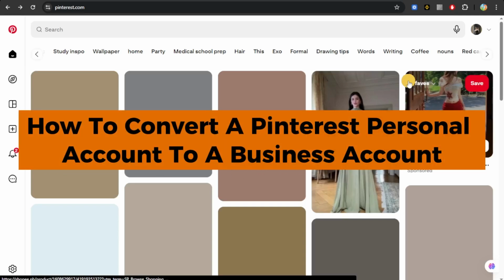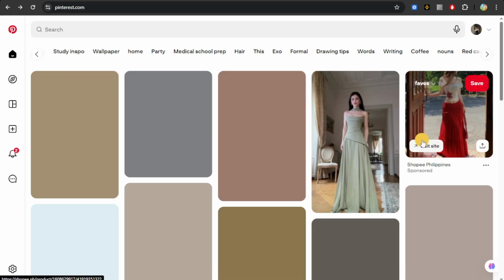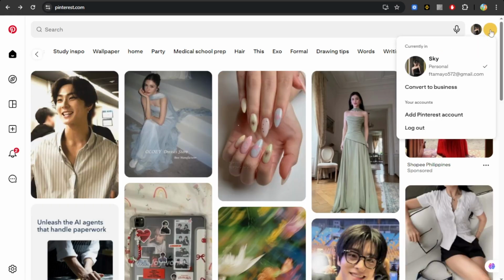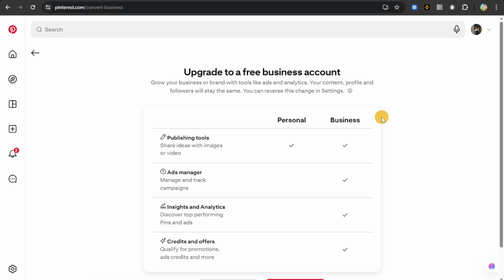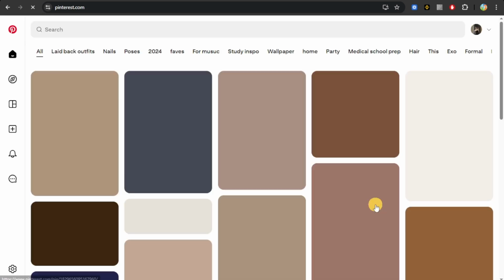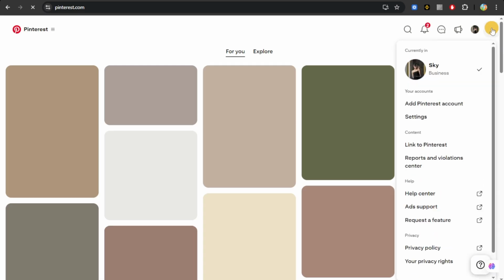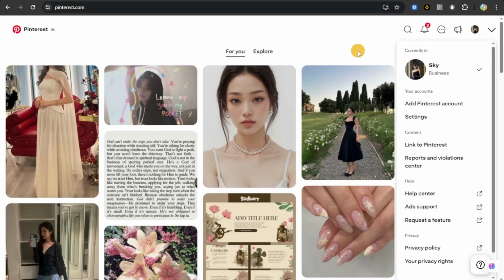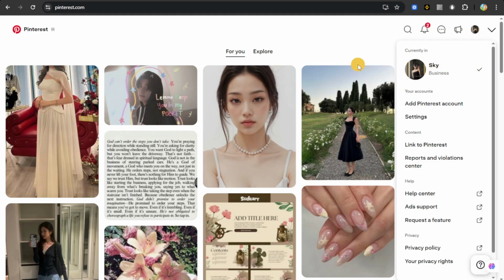How To Convert A Pinterest Personal Account To A Business account (2026 tutorial)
Ready to unlock powerful tools for growing your brand on Pinterest? This 2026 tutorial shows you exactly how to convert your Pinterest personal account to a free Business account in just a few clicks.

Switching to a Business Account is 100% free and gives you access to analytics, ads, and features that help you reach your audience. I'll walk you through the entire process and show you what changes after you switch.

In this video, you will learn:
✅ Why a Pinterest Business account is essential for creators, brands, and bloggers.
✅ The step-by-step process to convert your account (it's reversible!).
✅ What a Business Account looks like and how to navigate the new dashboard.
✅ How to set up your business profile with a website, logo, and bio.
✅ An introduction to your new analytics tab to track your Pin performance.
✅ How to claim your website to unlock even more analytics and features.
✅ What happens to your existing boards, pins, and followers (they're all safe!).